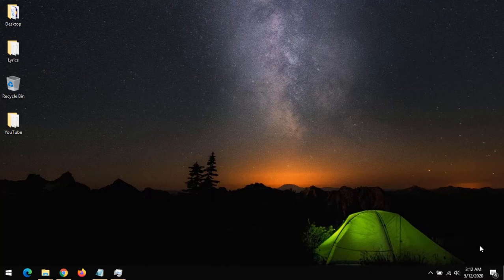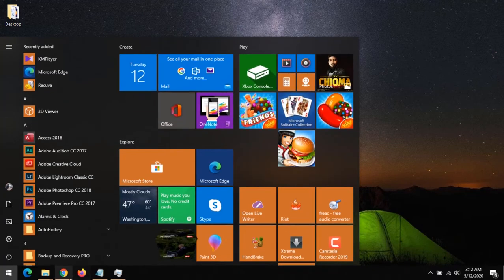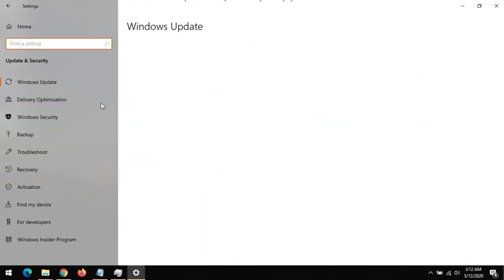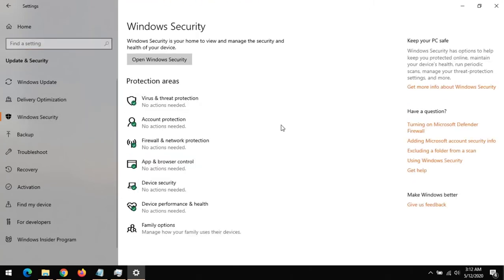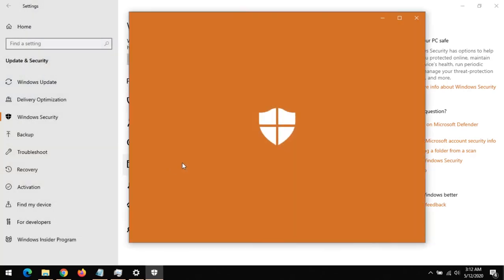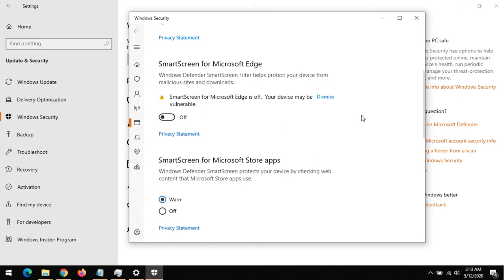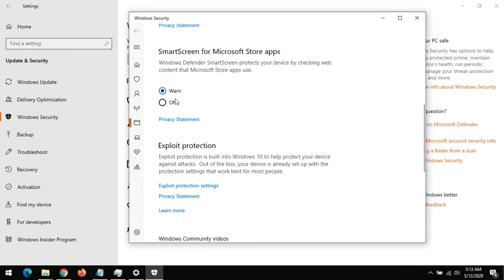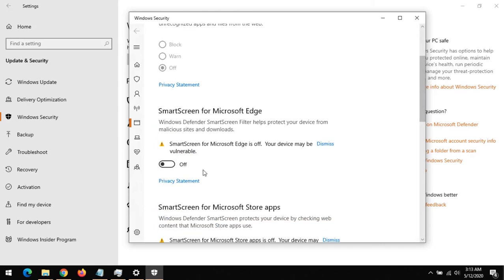How To Disable Or Enable Smartscreen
Disable Windows Defender or Windows Security Smartscreen
Turn off Windows Defender Smartscreen Filter in Windows 10, Windows 8, Windows 7

Turn on or Off Smartscreen Filter

Disable Windows Filter from Sending Microsoft Edge for Check for Malicious Files and Downloads

Prevents Windows from Checking or scanning Web content, Website and Downloads, Apps, Software, Files and Folders.